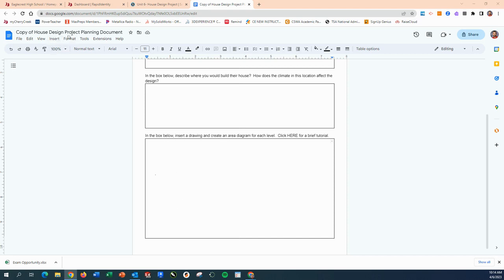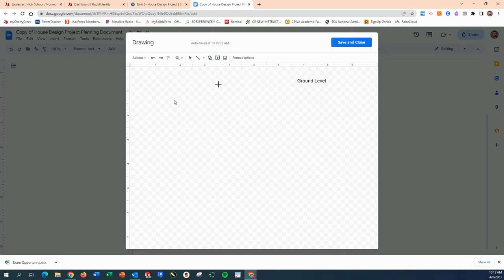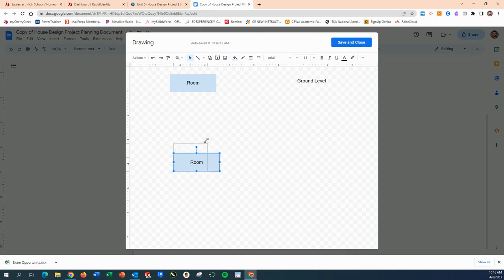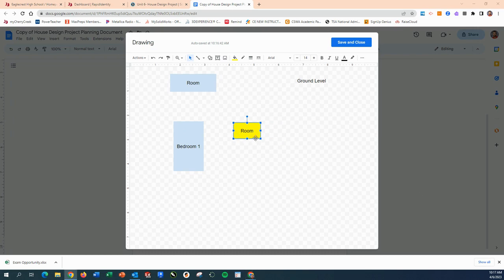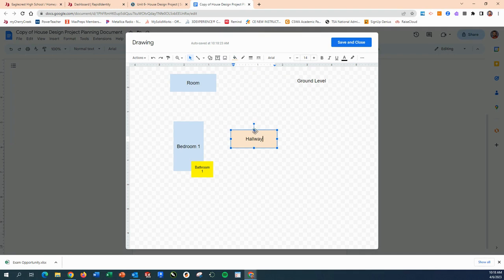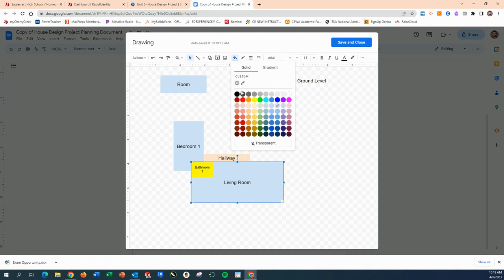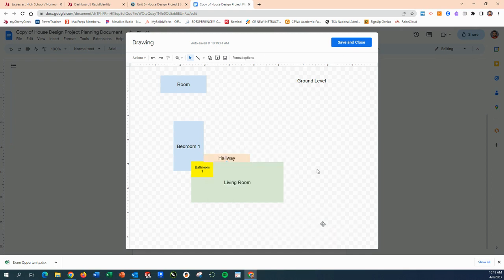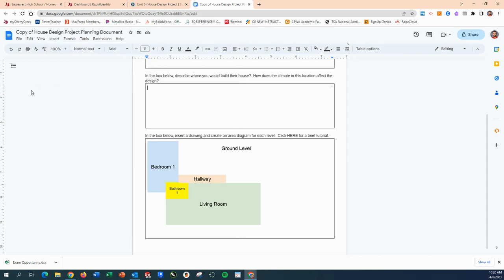Using Google Drawings to Create Area Diagrams